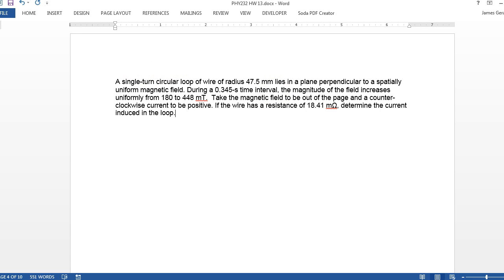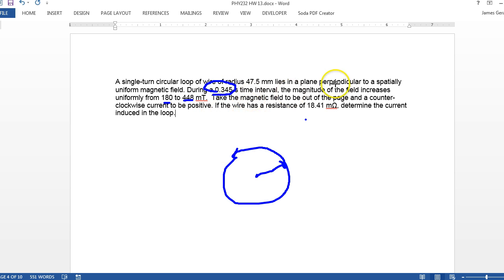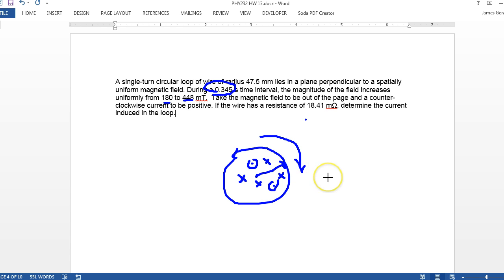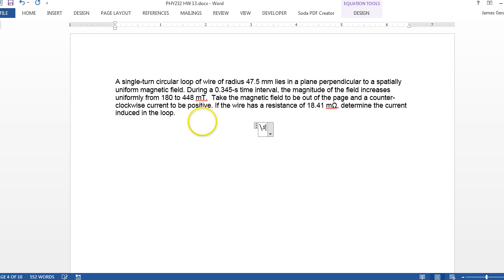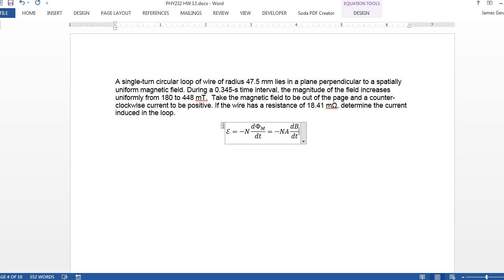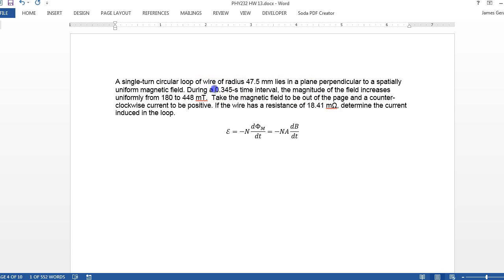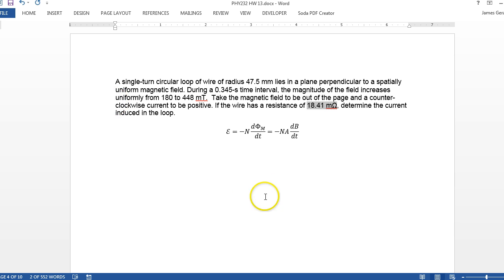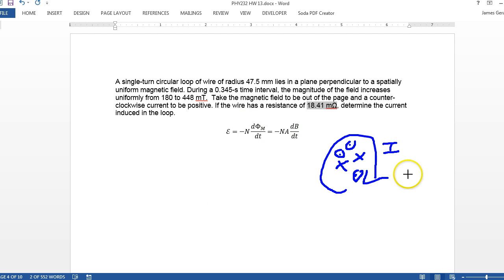DSU PHY 232 HW13 04